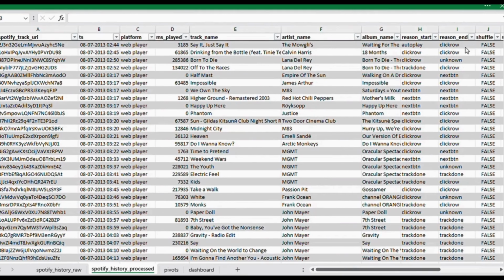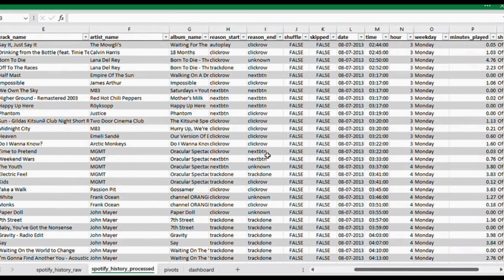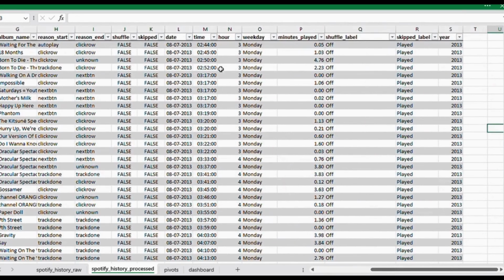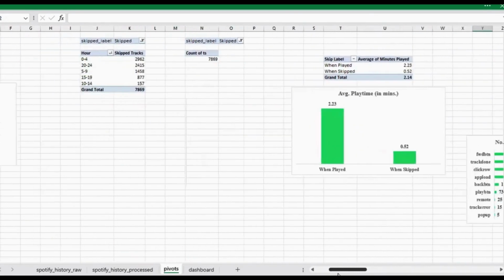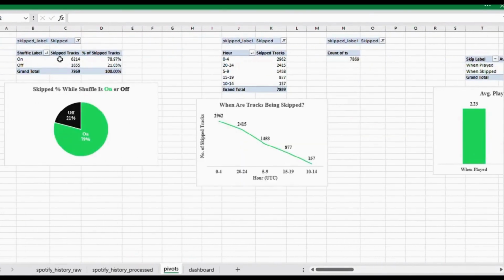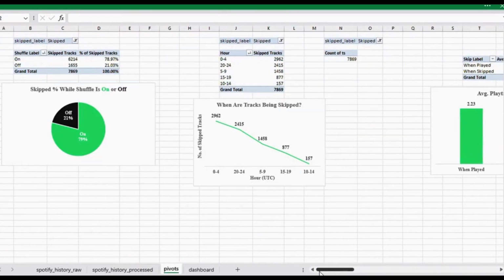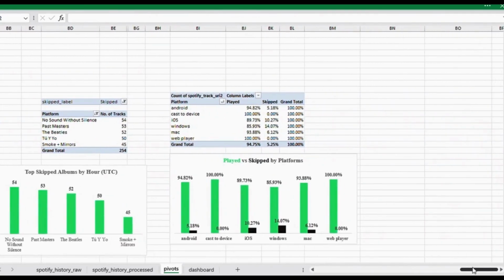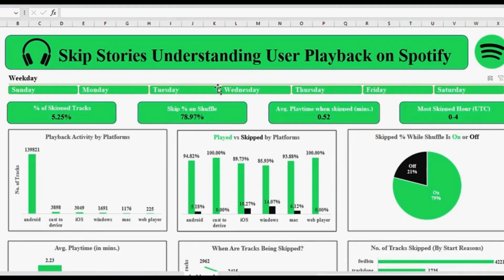Spotify Skip Behavior Analysis | Exploring Skip Trends & Playback Patterns with Excel Dashboards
In this video, Rohan Mandal takes you through an in-depth analysis of user skip behavior on Spotify using an Excel dashboard. With data spanning over 11 years, he uncovers valuable insights into how users interact with the platform, including when they skip songs, which devices are preferred, and how mood affects listening habits. This video is a must-watch for anyone interested in data analysis, Spotify trends, and user behavior.

00:00 – Introduction to the Video and Overview of the Project
00:30 – Exploring the Dataset: 11 Years of Spotify Streaming Data
01:00 – Data Cleaning and Structuring for Analysis
02:00 – Creating Pivot Tables and Summarizing Data
02:56 – Building the Spotify User Skip Behavior Dashboard
03:37 – Exploring Weekday Slicer for Skip Patterns
04:00 – Analyzing Playback Activity by Platform
04:50 – Skip Behavior Analysis: Shuffle Mode and Skip Percentage
05:39 – Analyzing Skip Patterns Across Hours of the Day
06:05 – Understanding Mood-based Listening and Device Preferences
06:36 – Conclusion: Key Insights and Takeaways